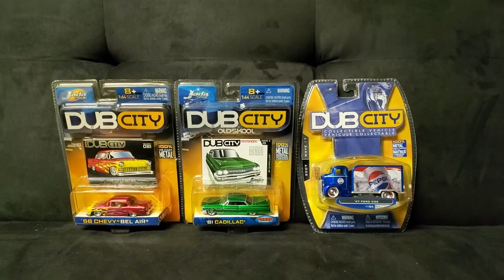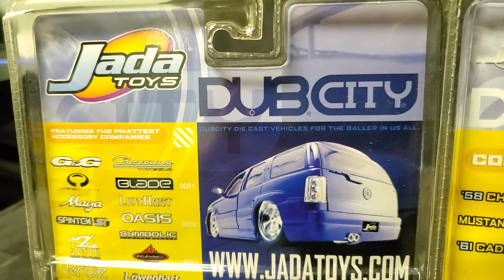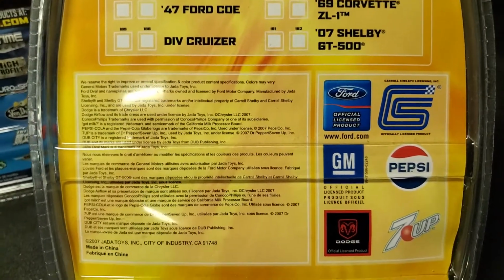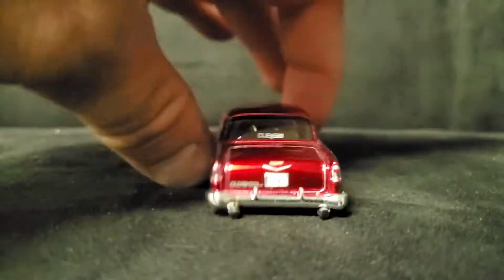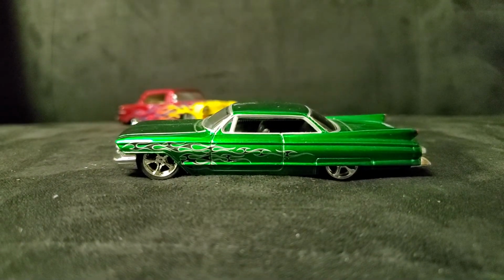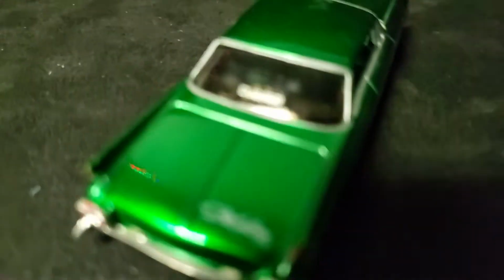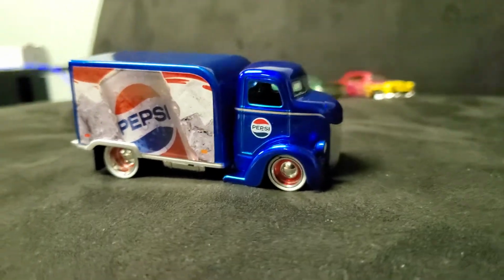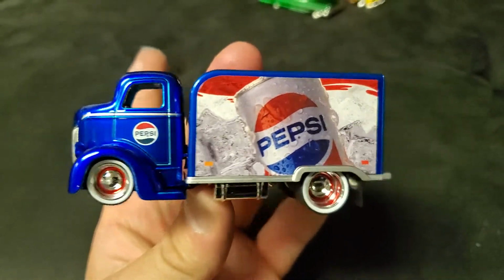DubCity Jada Diecast - Unboxing Vintage Cars & Trucks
1947 Ford COE Pepsi Truck, 1956 Chevrolet Bel Air Coupe & 1961 Cadillac Coupe DeVille Hardtop 2 door